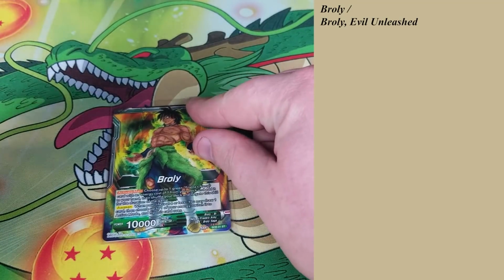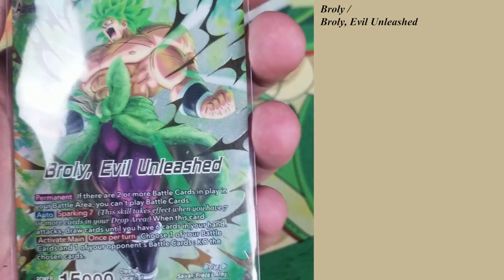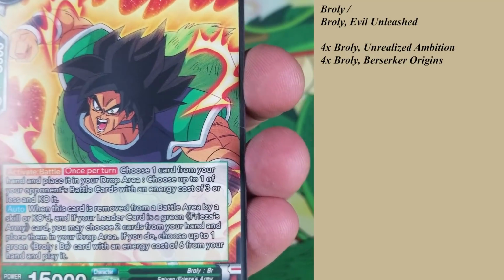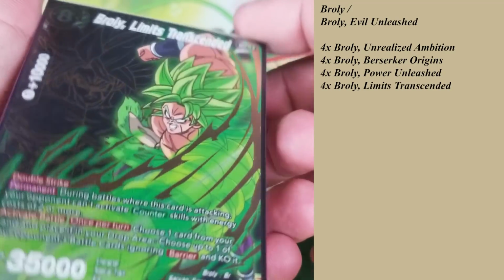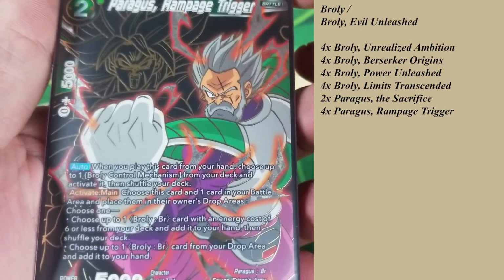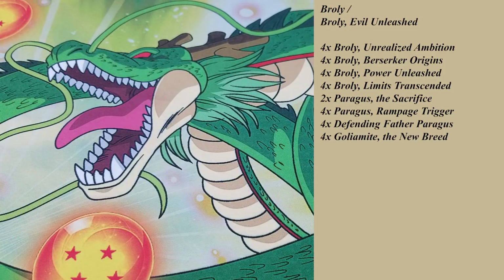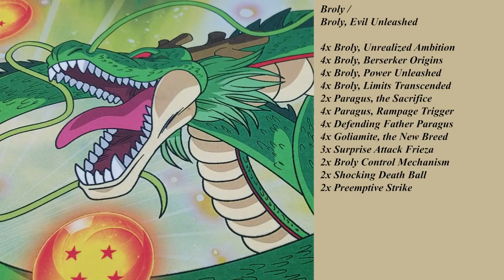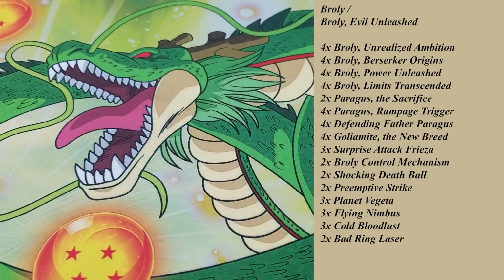Broly, Evil Unleashed (G/Y) | DBS Deck Profile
Fluff gives his take on the Destroyer Kings Green Broly Leader from the starter deck.